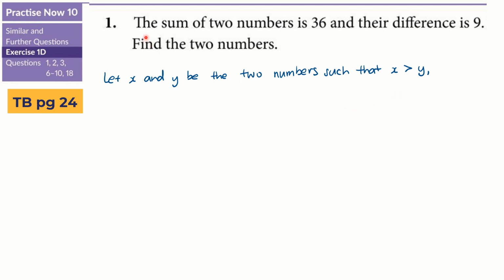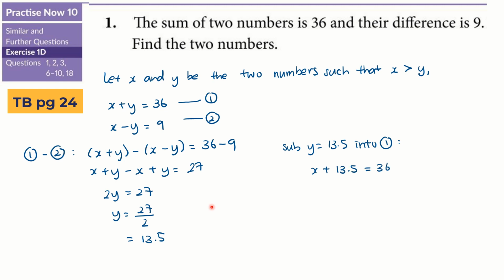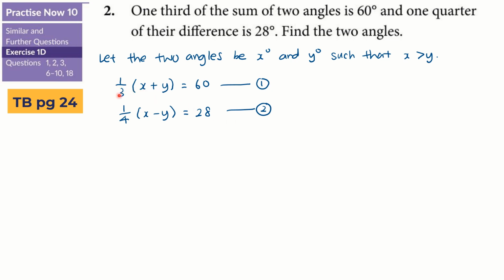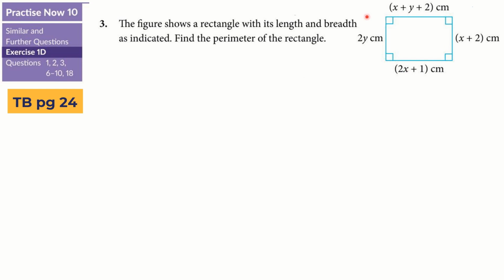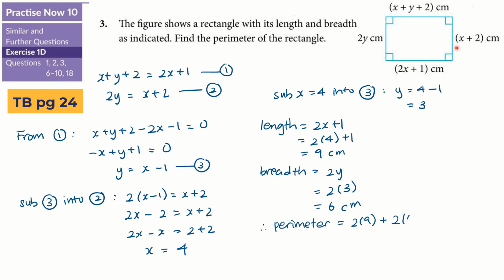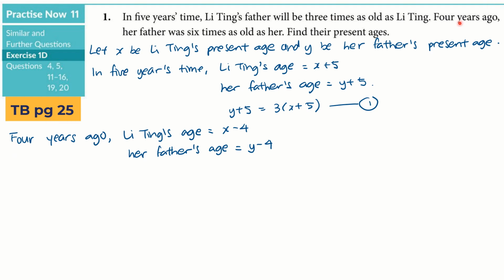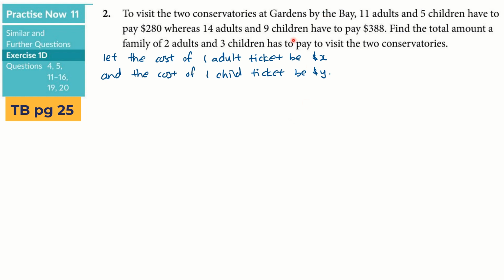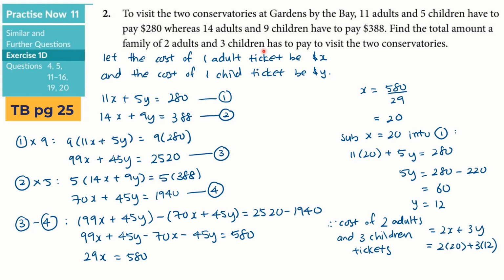2E (2024) Ch 1.5 Applications of simultaneous eqns in RWC (Part 1)